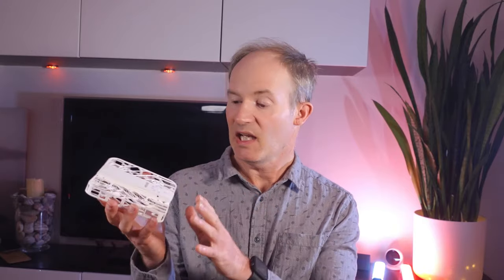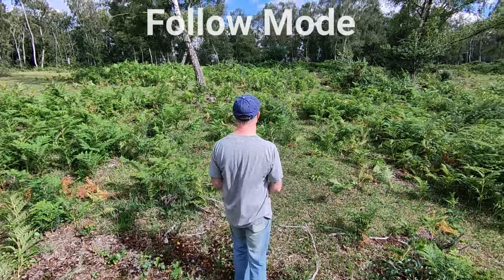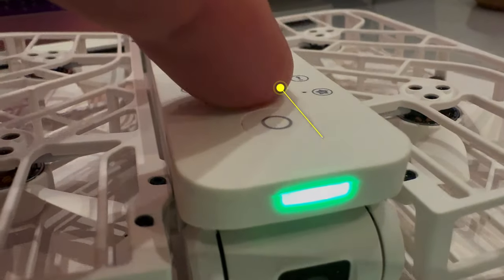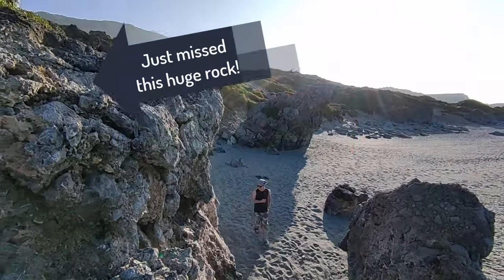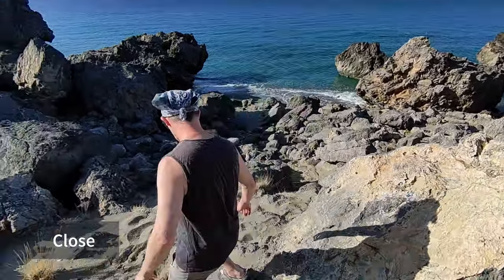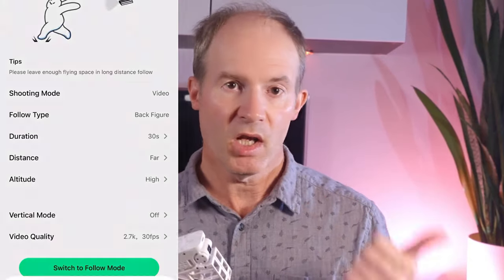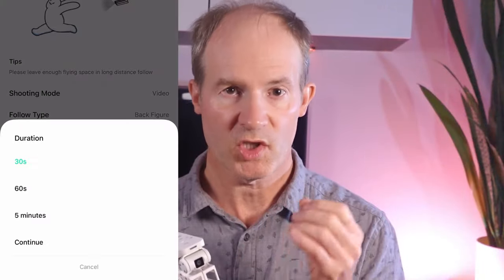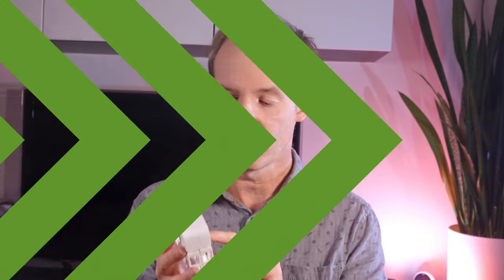Hover Air X1 drone - Don't Make these 5 Common Mistakes!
Have the Hover Air X1 drone? Don't make these common mistakes! In this video I will discuss in depth the Follow Mode on the Hover Air and some common mistakes (which I made) which are easy to do, which could a best ruin some footage, and at worst, damage the drone!
Learn what these mistakes I made are, so you won't do the same!